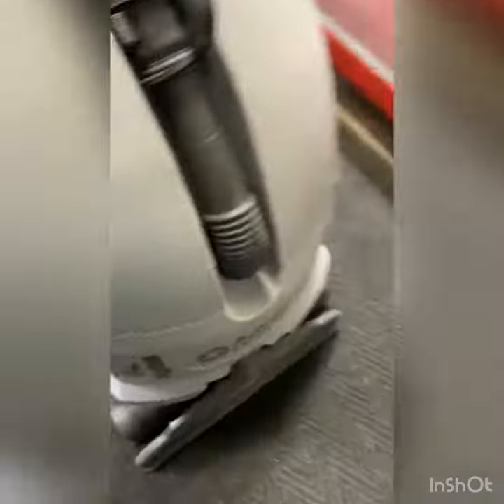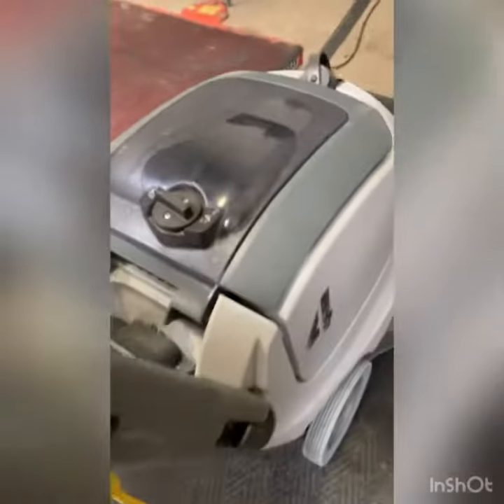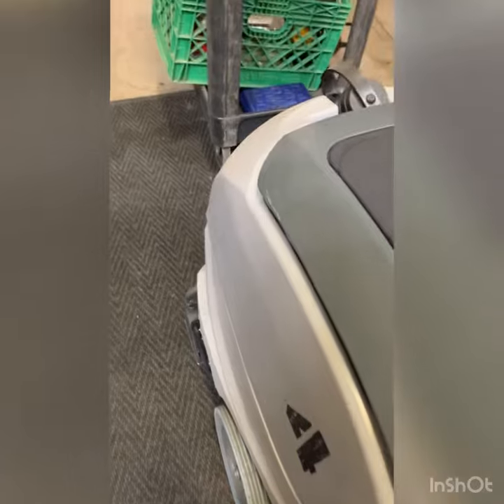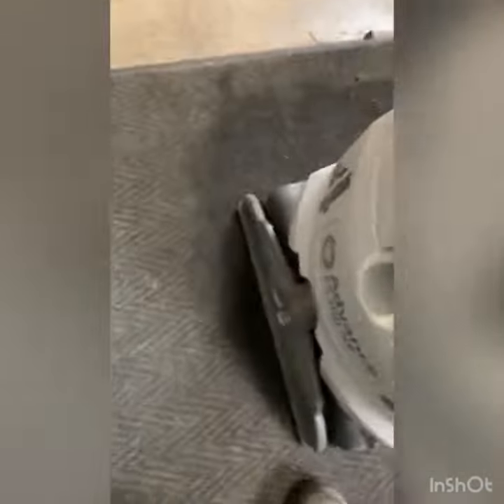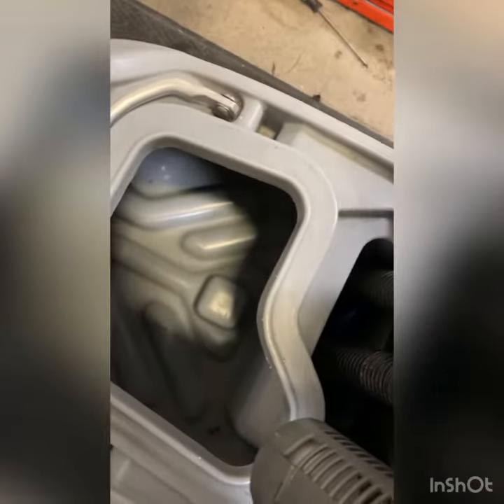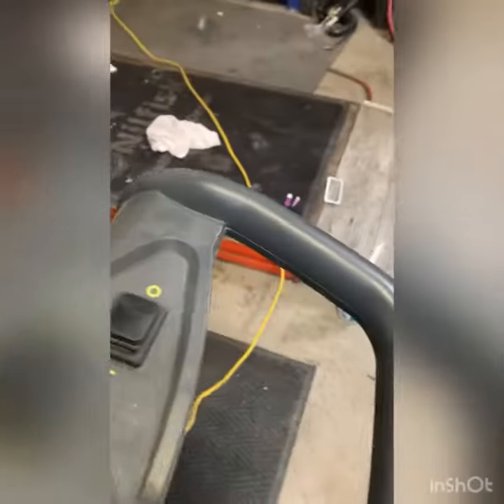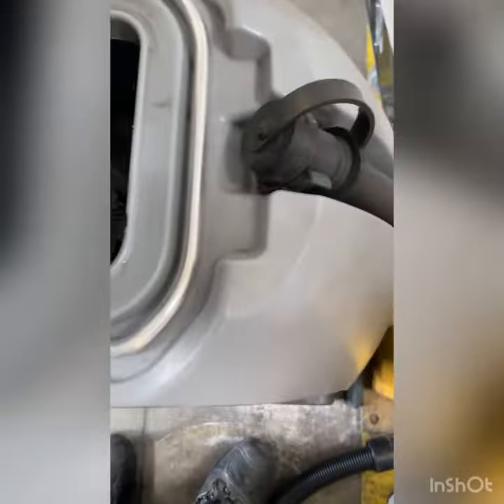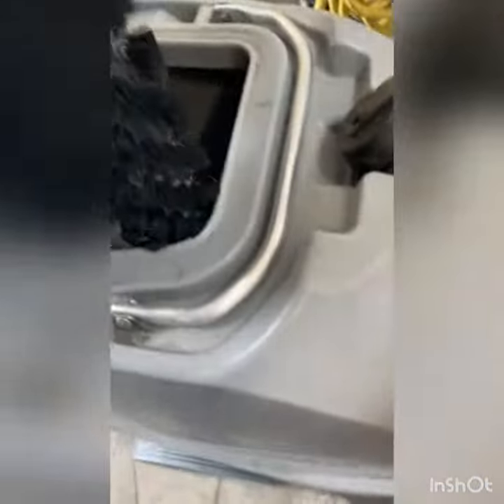146956400/ADV ES400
Vac motor replacement etc…